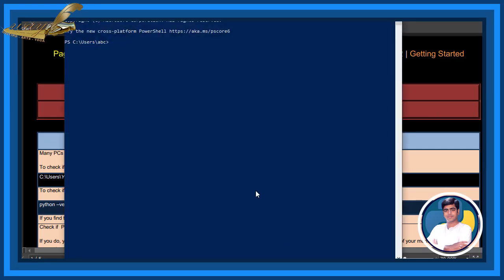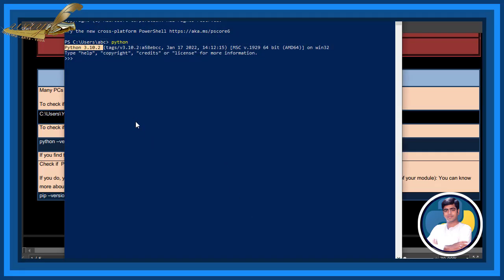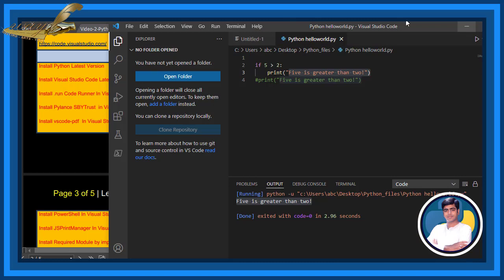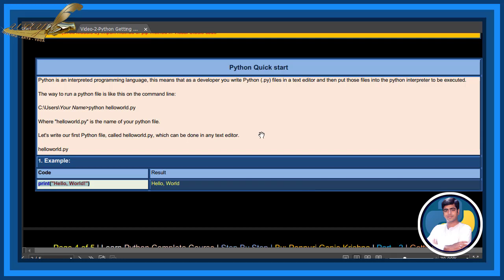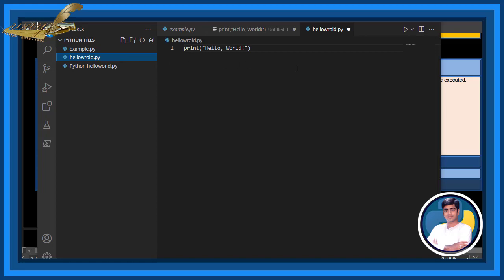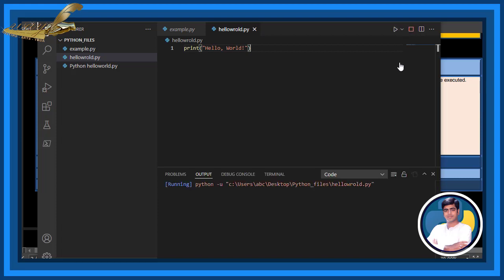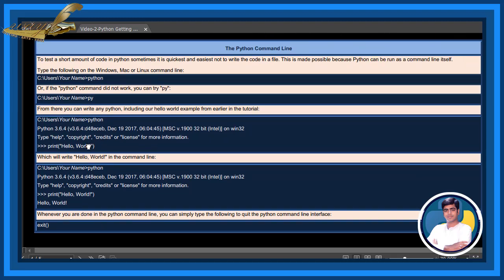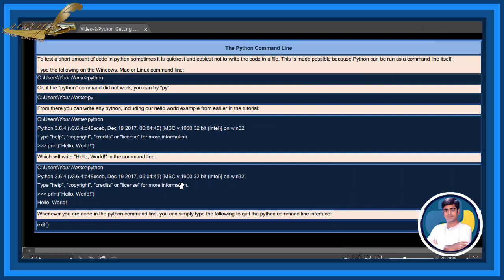Learn Python Complete Course | Step By Step | Getting Started | By: Ponnuri Gopie Krishna | Part - 2